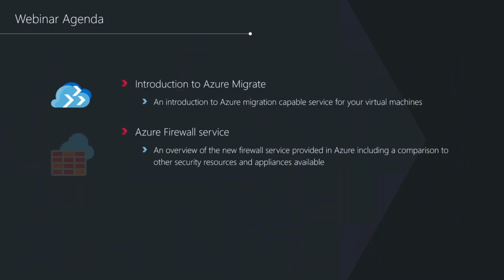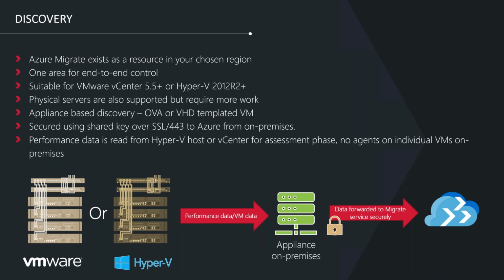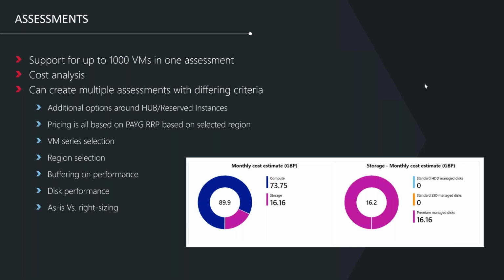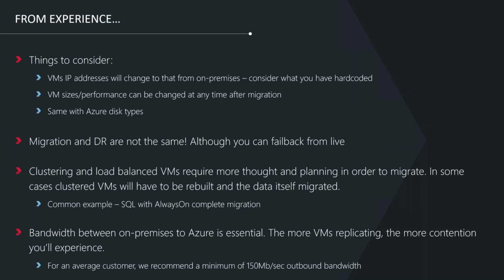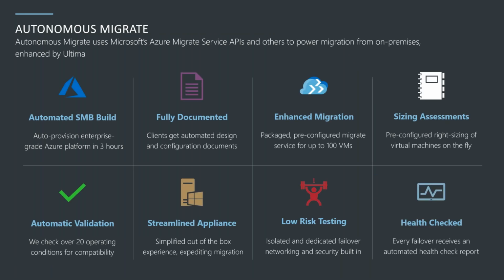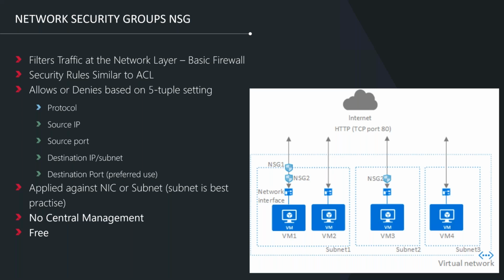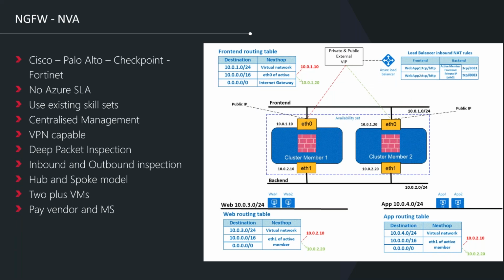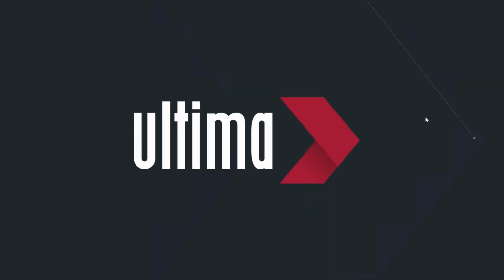Azure Firewall & Azure Migrate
Watch our latest in the Azure Webinar Series, where we will be covering Azure Firewall, which is a managed, cloud-based network security service and Azure Migrate-  which provides application discovery with zero impact failover testing